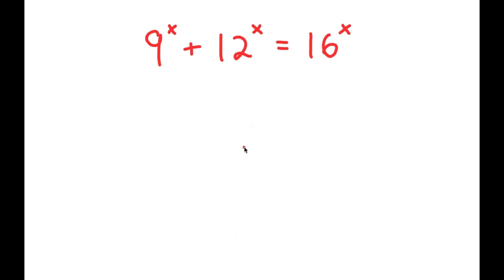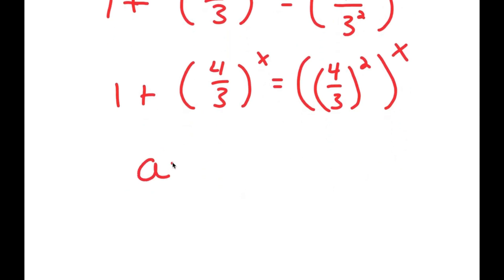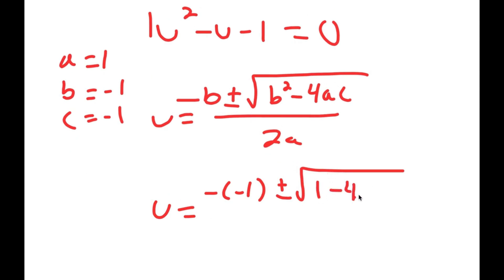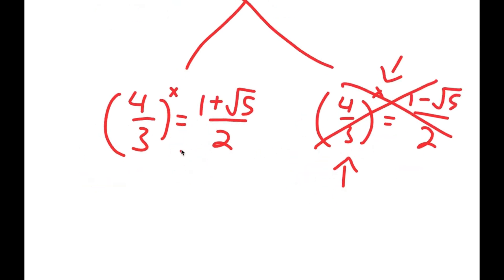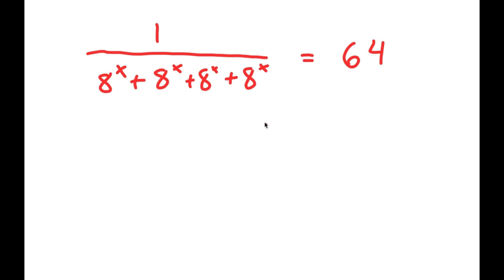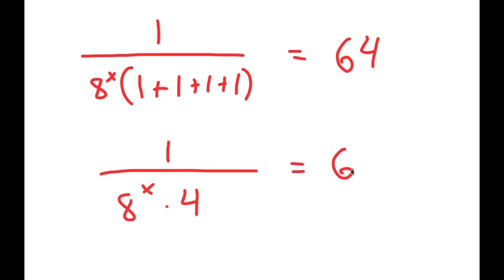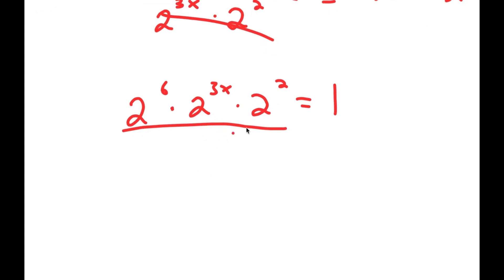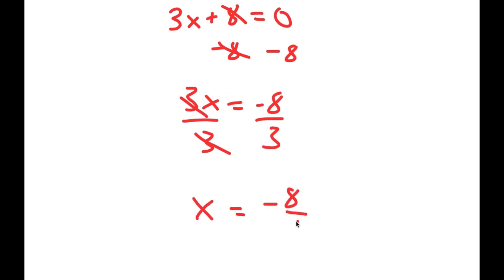Japanese | Can you solve this ? | A Nice Olympiad Algebra Problem